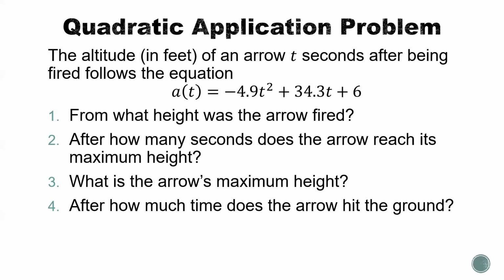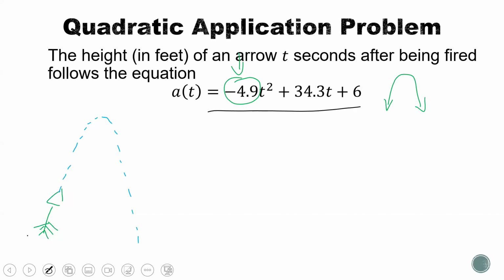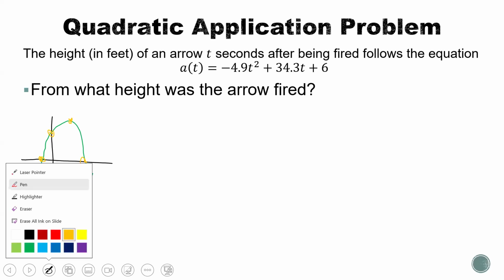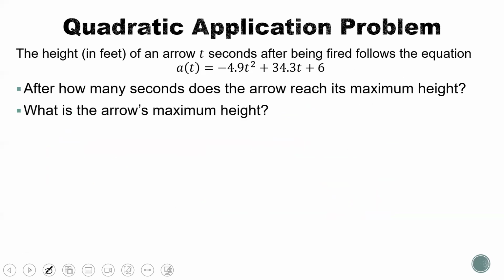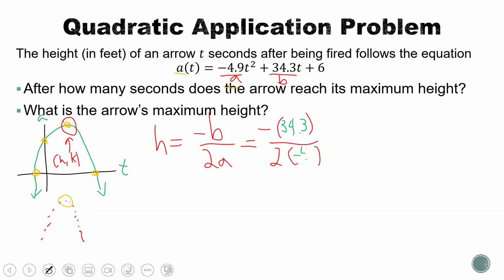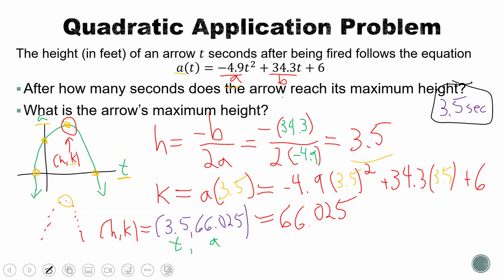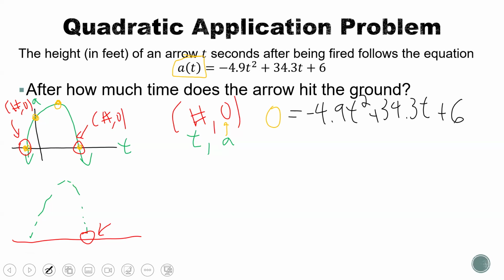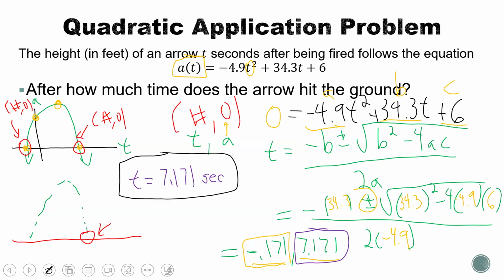Modeling the Path of an Arrow with a Quadratic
An example showing how to model the path of an arrow and calculate related values using properties of a Quadratic Function.